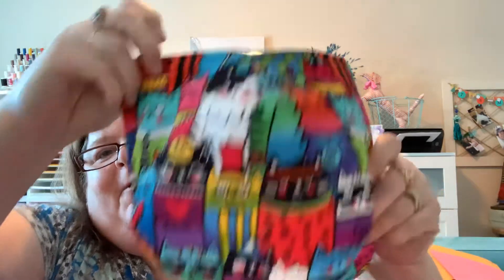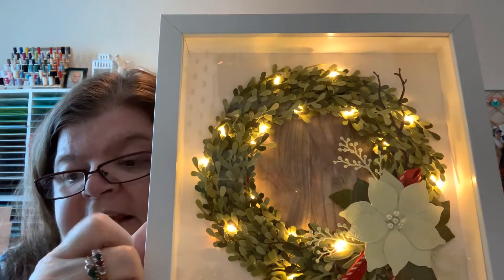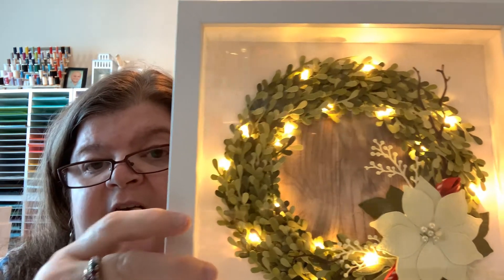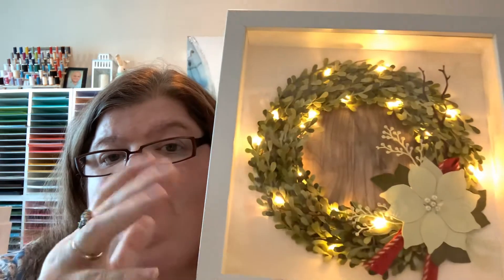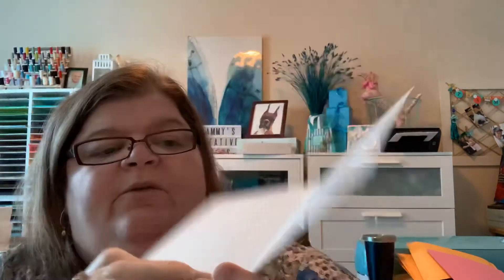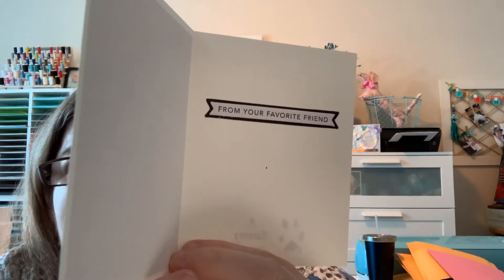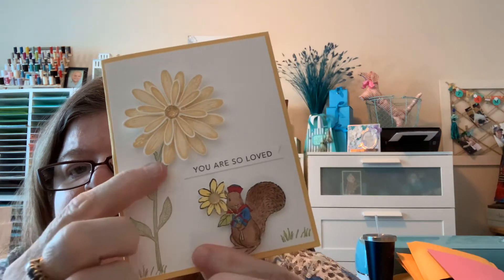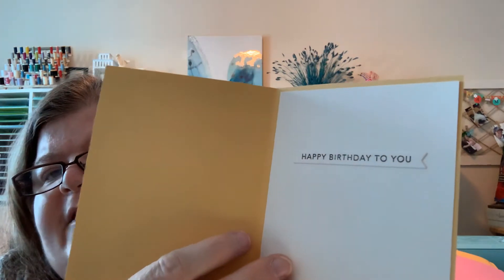Chit Chat/Cards I made.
Christmas Wreath Kit

Light kit and includes all branches in three shades of green, poinsettia flower surrounded leaves with twigs and small flowers. Also includes wood grain background and your choice of ribbon.  NO FRAME INCLUDED
20.00US includes shipping

With Frame and all the above.
30.00US includes shipping

If you would not like to make the Christmas Wreath and would like it bought custom made for you, you can pick your choice of ribbon and colour of poinsettia including shipping it will be:
40.00US

Tammy 🐾🤗